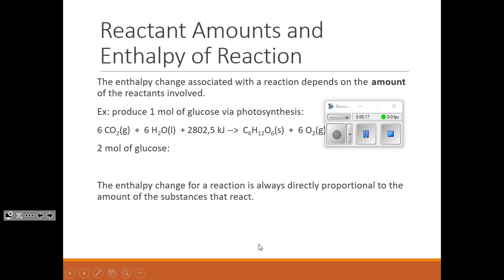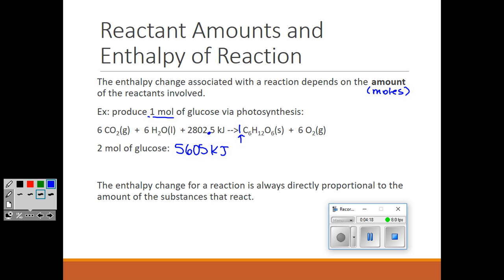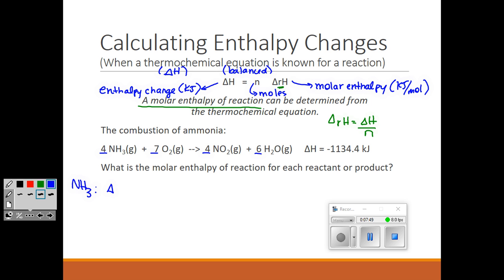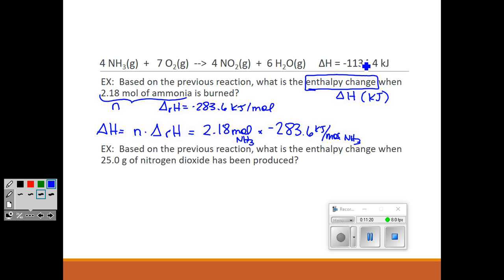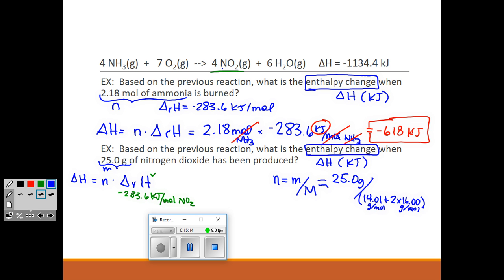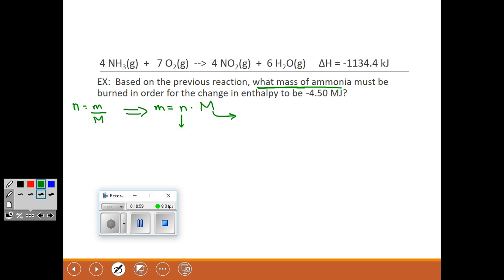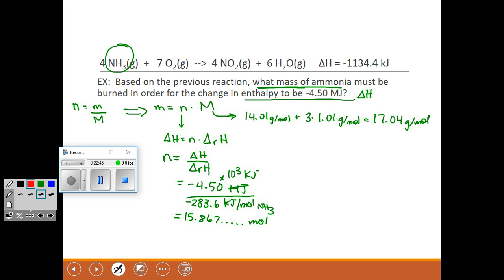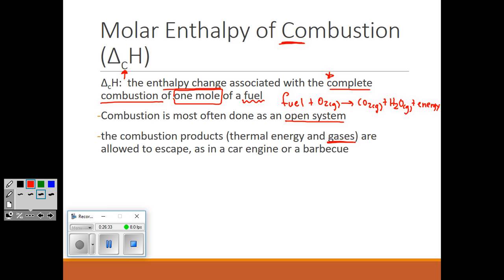2019 02 06 Chem30E Lesson 3 Unit 1 Molar Enthlapy without last examples